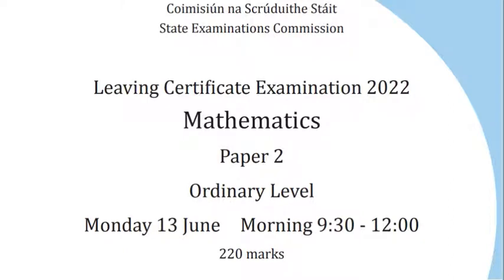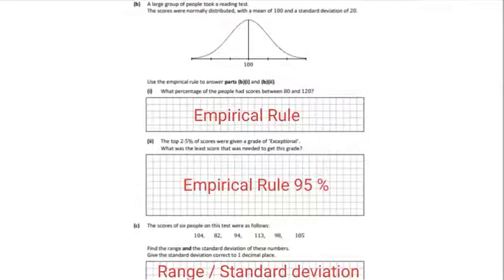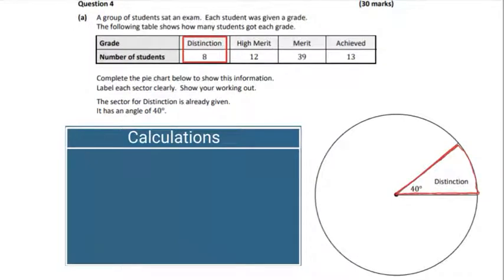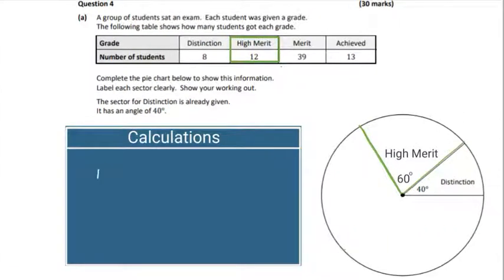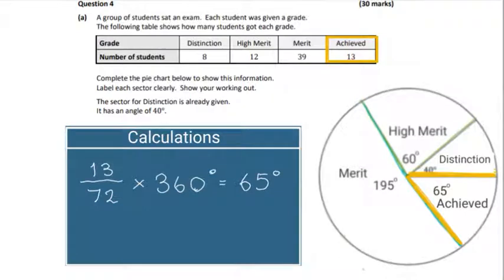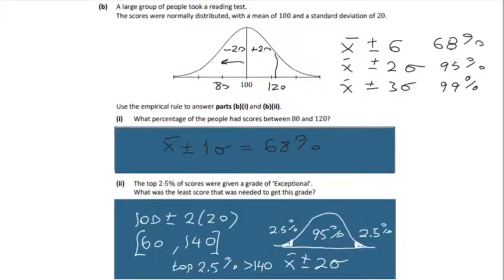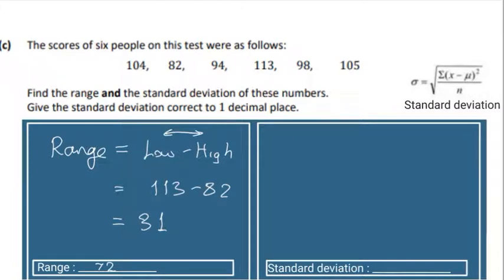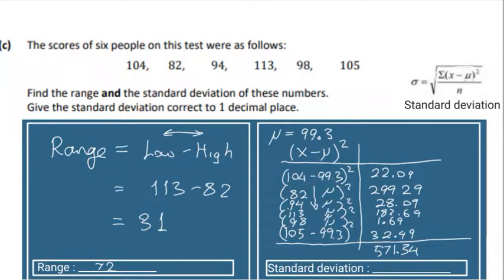LEAVING CERT ORDINARY LEVEL MATHS 2022 PAPER 2 QUESTION 4 SOLUTIONS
TOPICS COVERED:

PIE CHART
EMPIRICAL RULE
RANGE
STANDARD DEVIATION CALCULATIONS